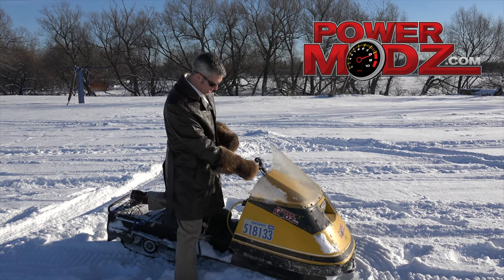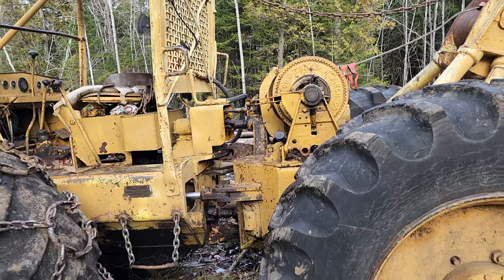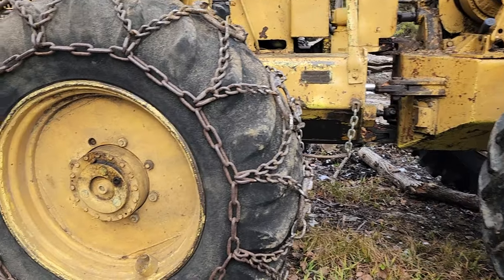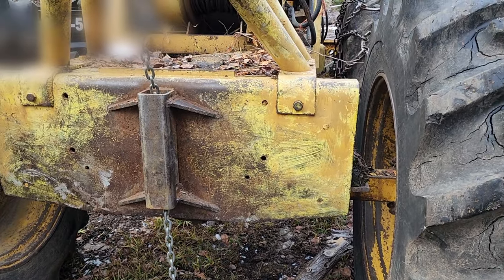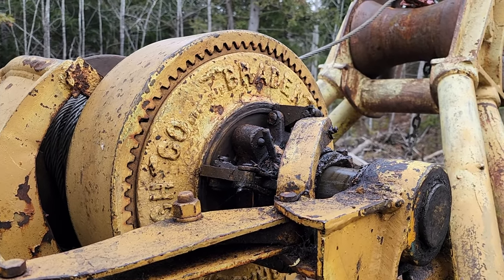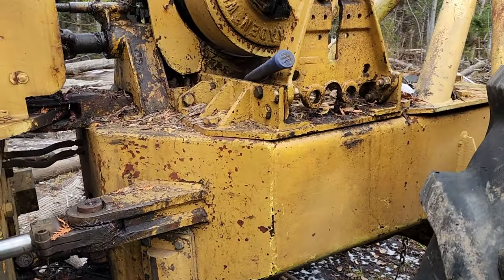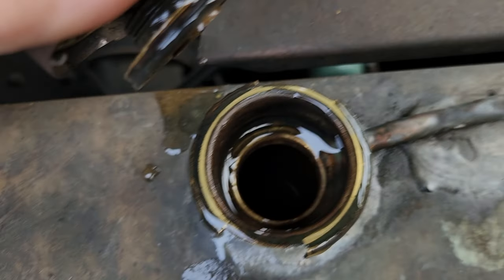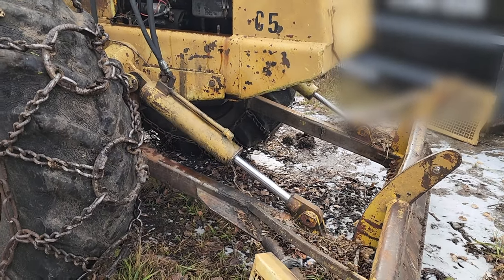BUYING AN OLD SKIDDER . WHAT TO LOOK FOR.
A few tips on what to look for when buying an old skidder.